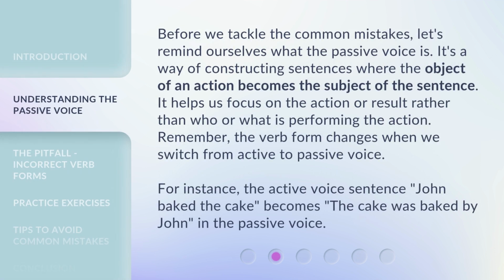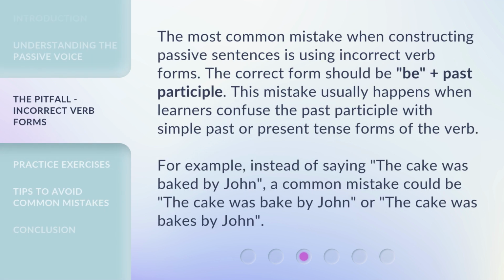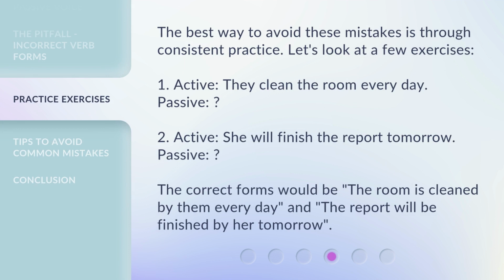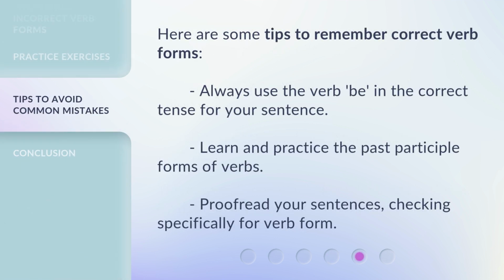Don't Get Trapped: Mastering Passive Voice Without Incorrect Verb Forms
Mastering Passive Voice: Avoiding Incorrect Verb Forms • Unravel the world of English grammar and master the use of correct verb forms in the passive voice. Learn how to avoid the common pitfall of using incorrect verb forms and practice with engaging exercises.

00:00 • Introduction - Don't Get Trapped: Mastering Passive Voice Without Incorrect Verb Forms
00:34 • Understanding the Passive Voice
01:12 • The Pitfall - Incorrect Verb Forms
01:47 • Practice Exercises
02:15 • Tips to Avoid Common Mistakes